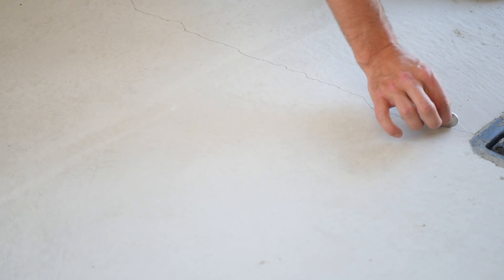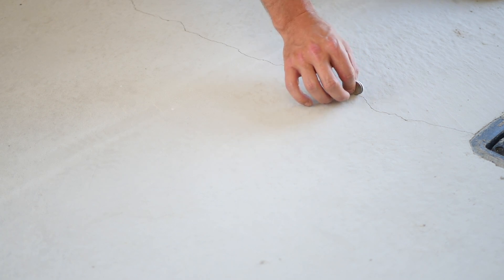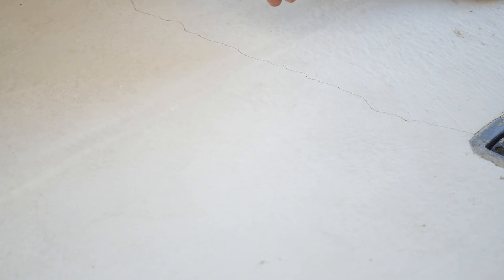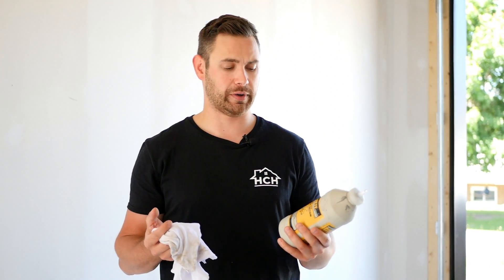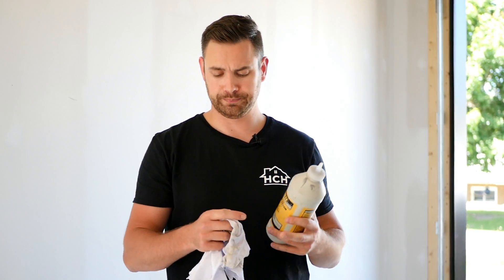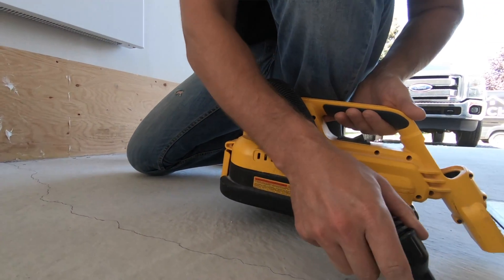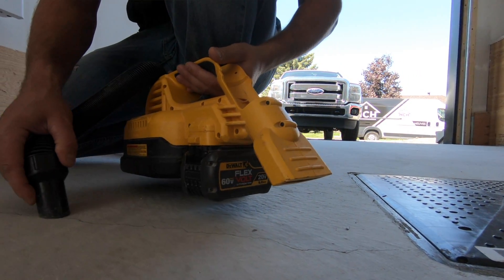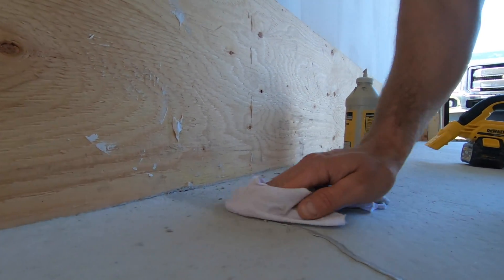1 Easy Step To Fix Cracks In Concrete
Quick and easy tip on how to DIY the little aesthetic cracks in concrete. Looks nice and is effective.